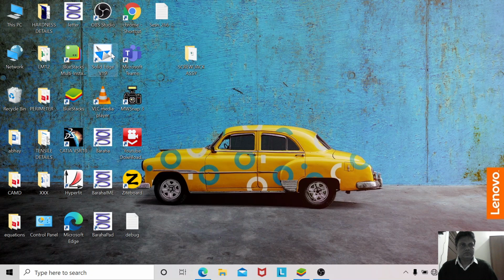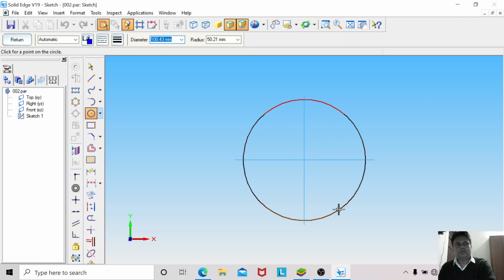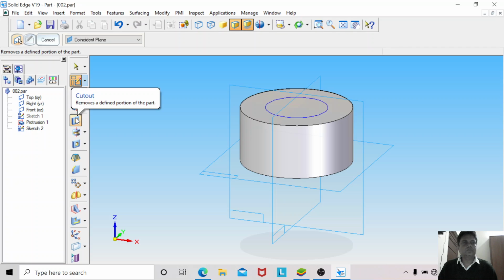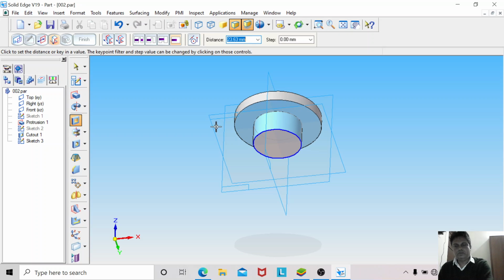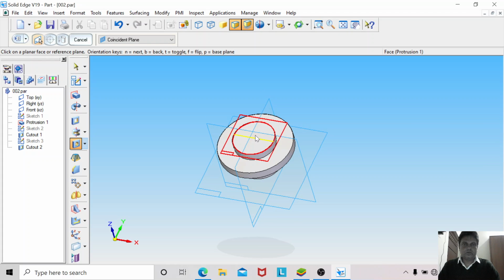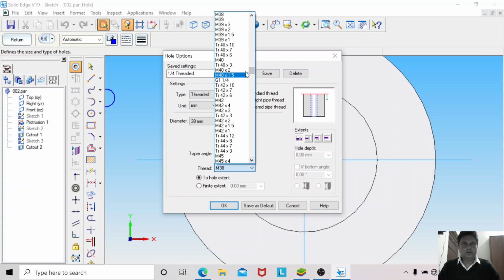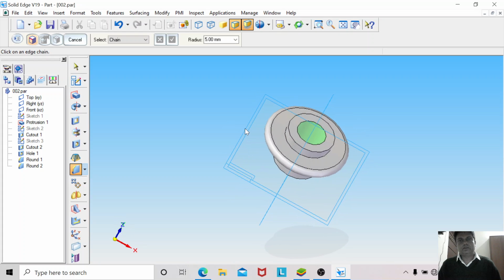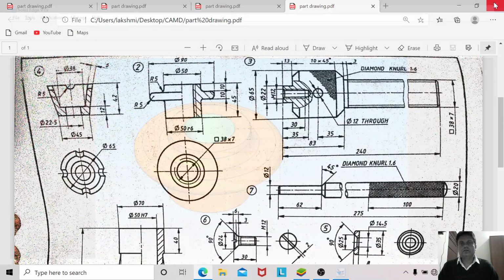18ME36A M3S5 Vi